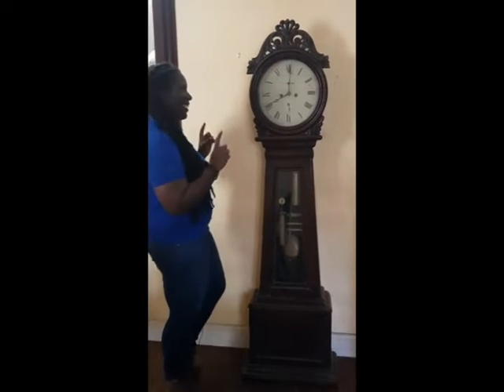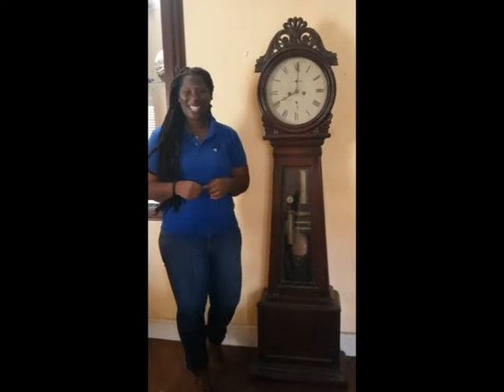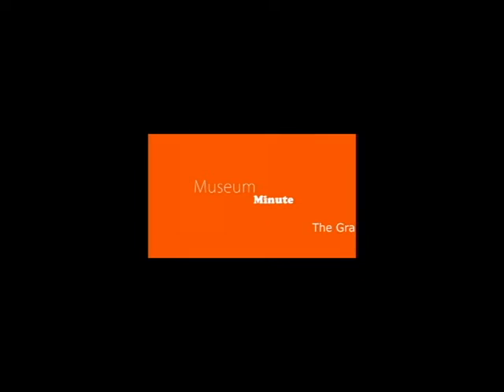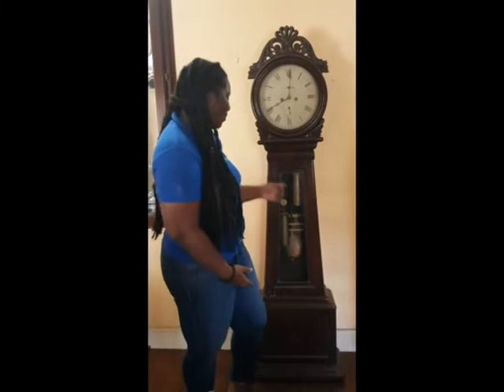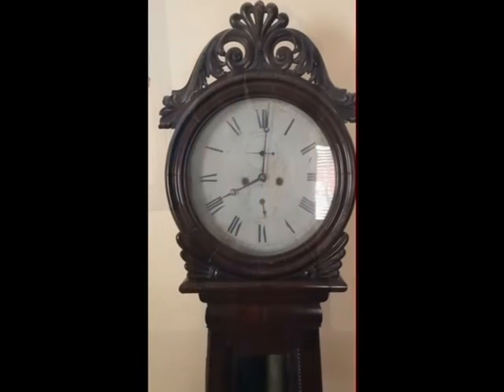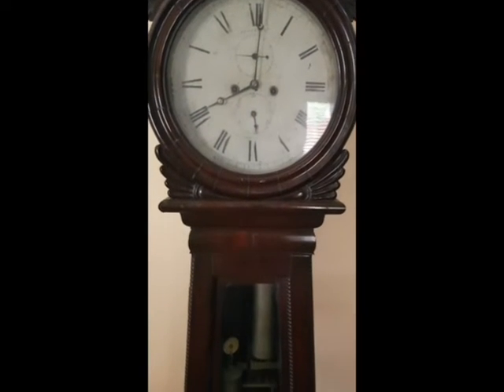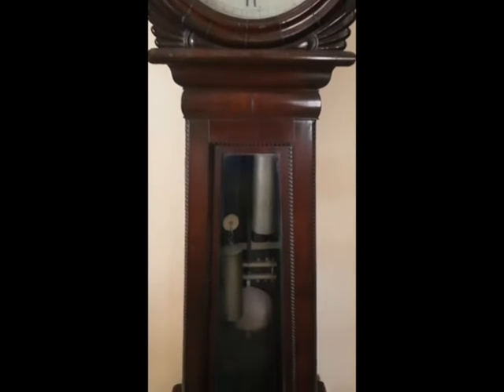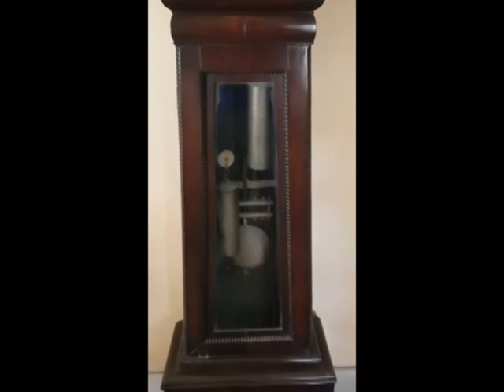BMHS - Museum Minute Grandmother Clock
This week's episode of Museum Minute features our stunning, Grandmother Clock! You read that correctly, it's not a typo for Grandfather Clock, take a minute to watch the video and find out the difference!